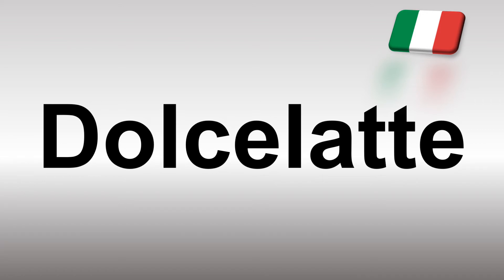How to Pronounce Dolcelatte cheese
This video shows you How to Pronounce Dolcelatte cheese, pronunciation guide.
00:00 - Pronunciation Intro
00:08 - How to Pronounce Dolcelatte cheese
00:21 - More Difficult Pronunciations